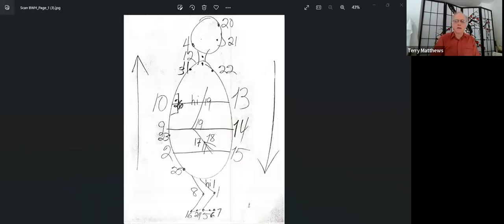Harmonize 2Energize: SELs and BWH Part 9 with Terry Matthews - live on Friday October 21st, 2022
Nourish your mind, body and soul in under 60 minutes with our newest online complimentary offering – Harmonize to Energize (H2E). Held every Friday with Long time JSJ practitioner, and Self Help teacher,  Terry Matthews – you will learn energy balancing practices from the Art of Jin Shin Jyutsu® (JSJ).

Who: Any skill level from beginners to experienced.When: Every  Friday (except holidays) at 2PM ET (New York time)